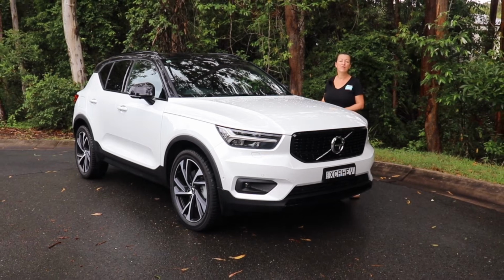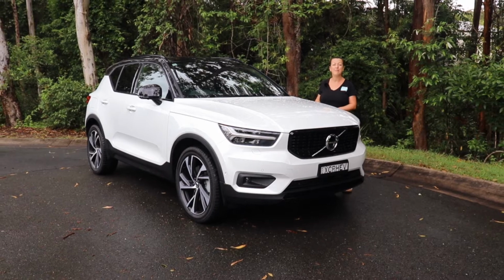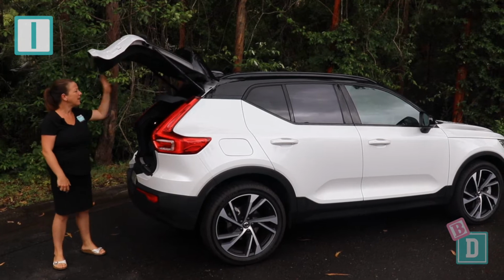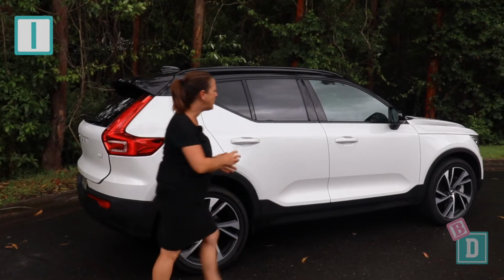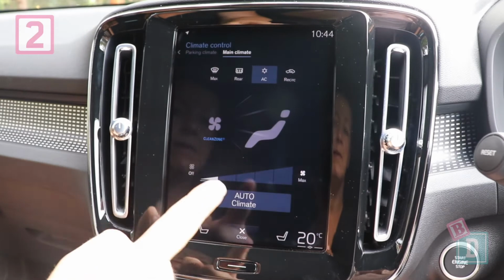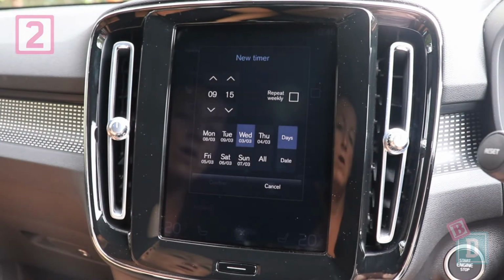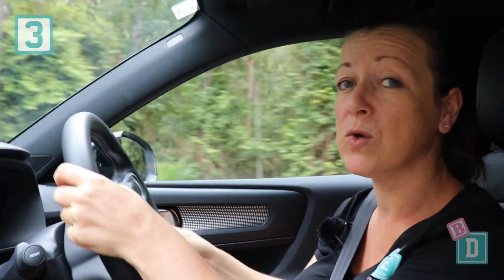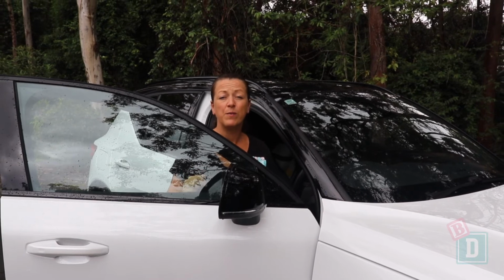Volvo XC40 PHEV Mini Review: Three Family-Friendly Features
These are my top three favourite family features of the 2021 Volvo XC40 PHEV:

You can open and lock the Volvo XC40 PHEV from any door or the boot which makes going to and from the car with children so much easier.

You can set a timer within the media system so the aircon comes on prior to your journey and cools the car down for you.

The hybrid engine allows you to drive kids to school daily and do the around-town runs on battery alone and if you have solar it’s charged by the sun. It is a nice quiet and peaceful drive too.